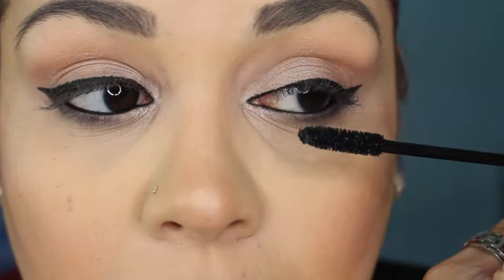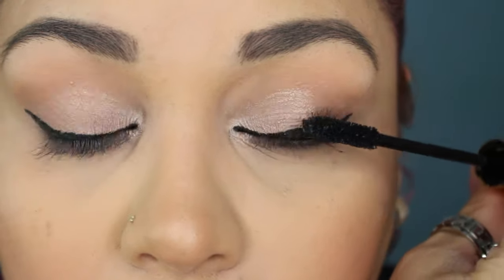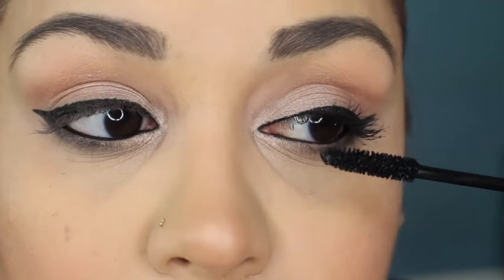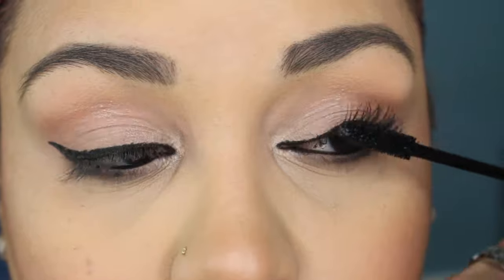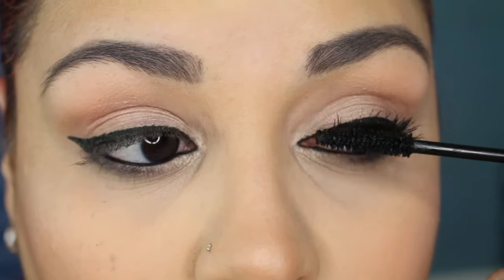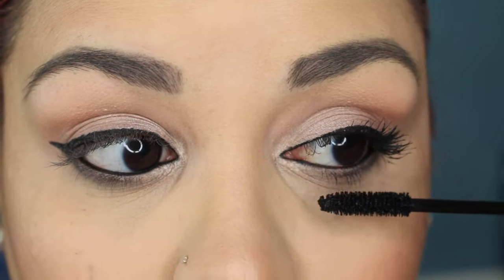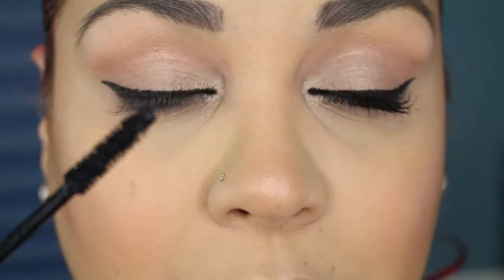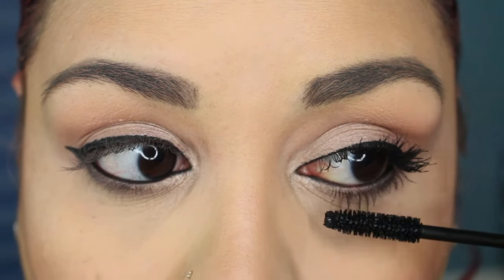Influenster VoxBox YSL False Lash Effect Mascara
***Products were received complimentary for review purposes.***

**Monthly Subscription Services:
Wantable Makeup Box: